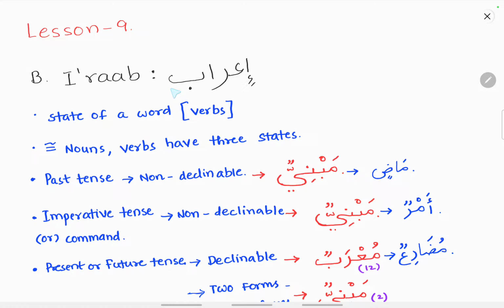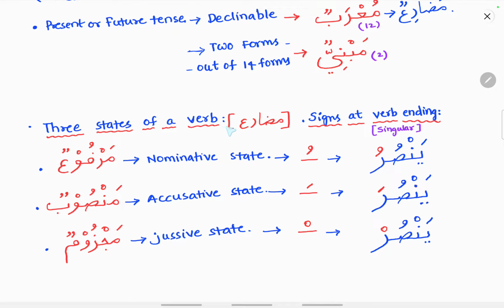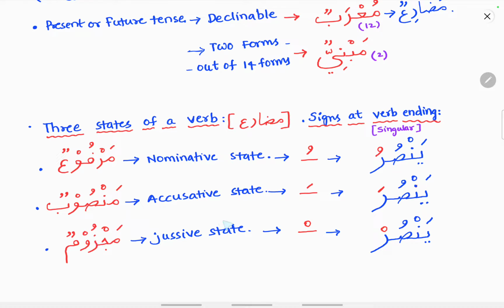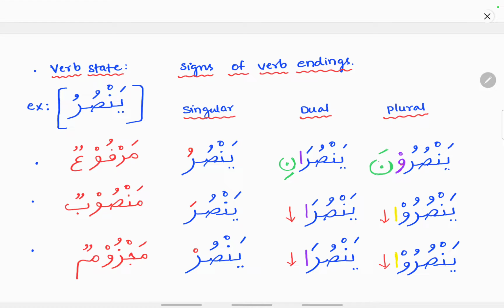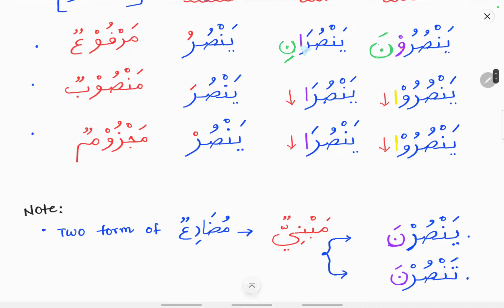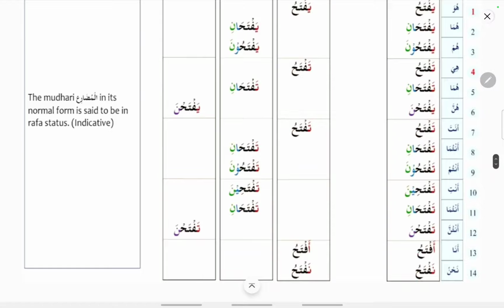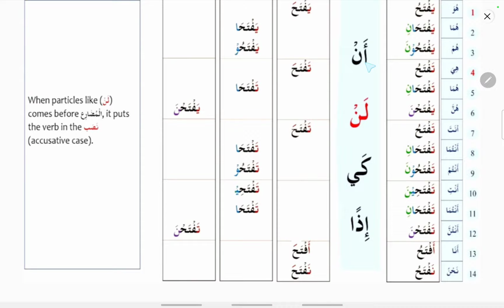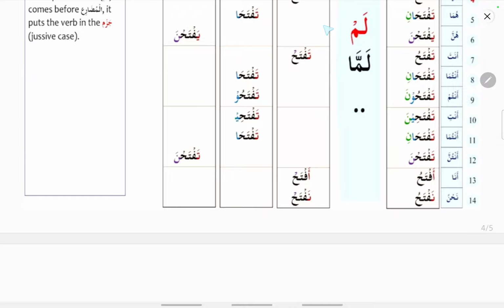Arabic grammar l Quranic grammar l Lesson 3 I'raab of verbs.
Assalamualikum All
This is a quranic grammar course ,includes nearly all the grammatical rules in analyzing the quranic ayats. Do go through the entire course, inshallah once you finish the course you will understand the Quran in the language it is revealed.